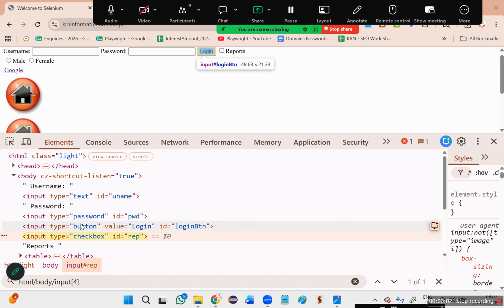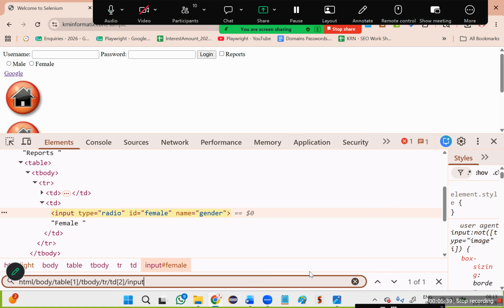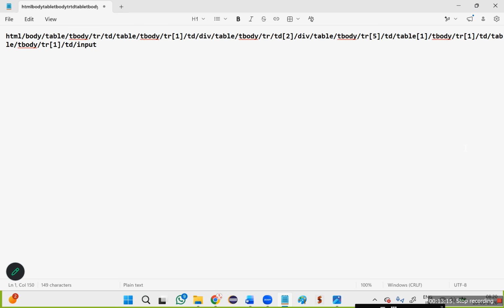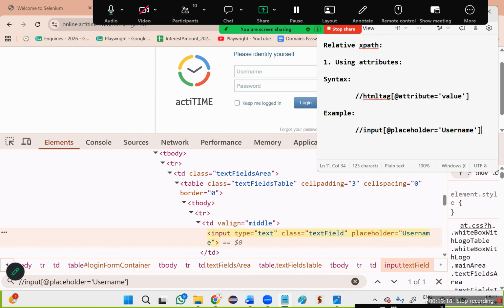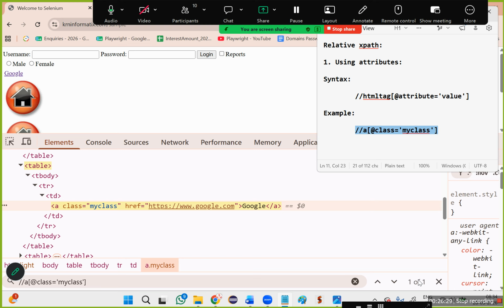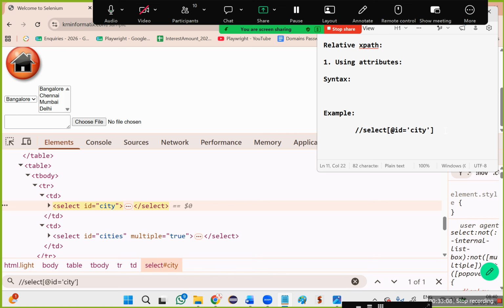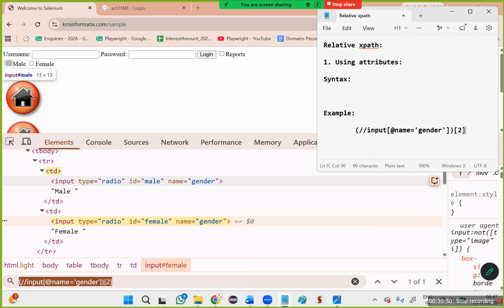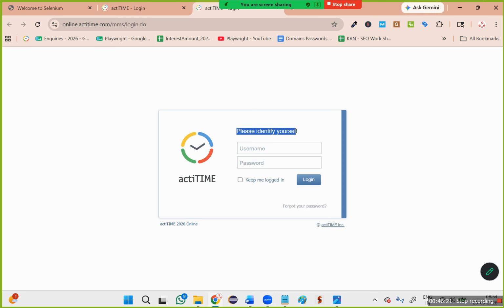Relative Xpath - Using attributes